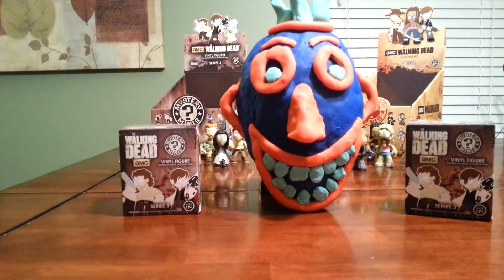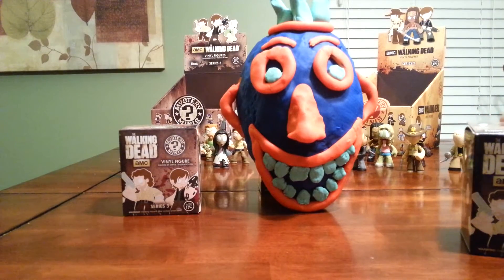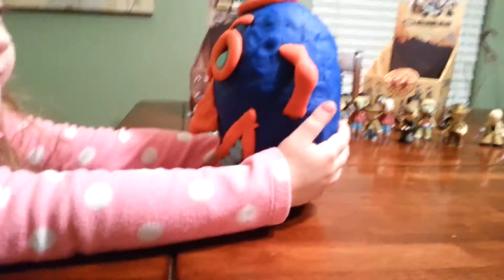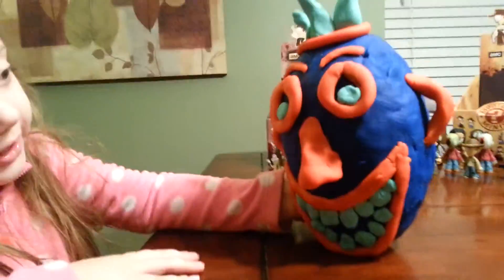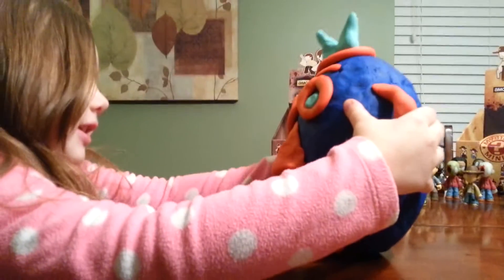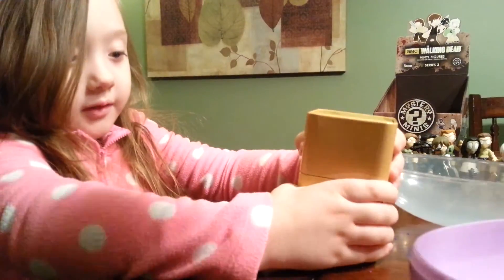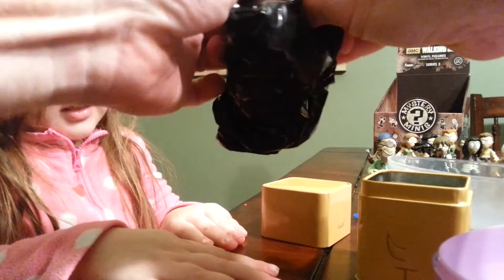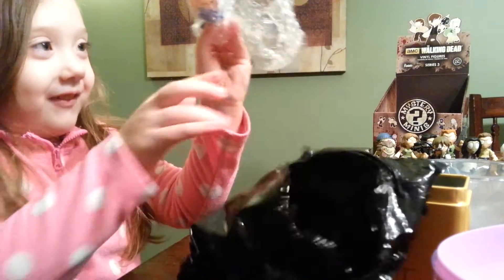Pt 4 Walking Dead Mystery Mini + Play Doh Egg